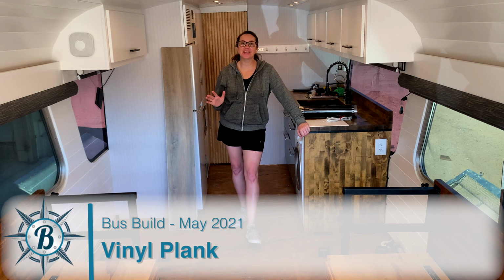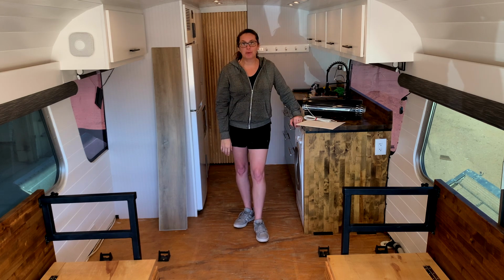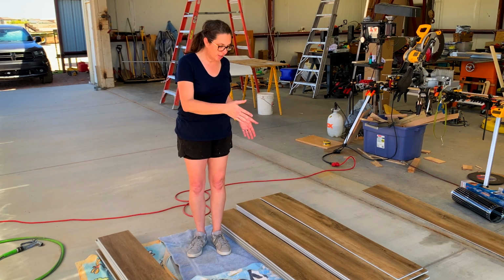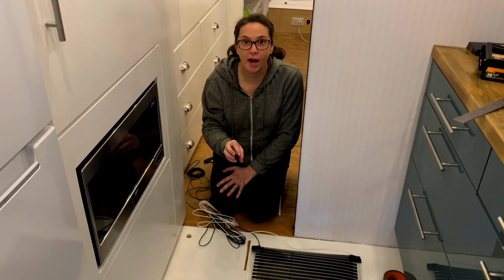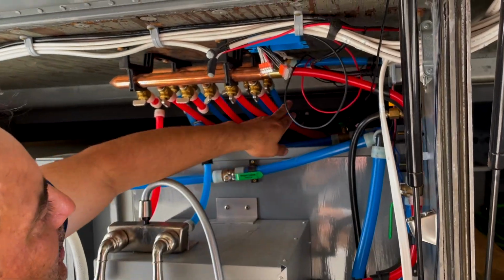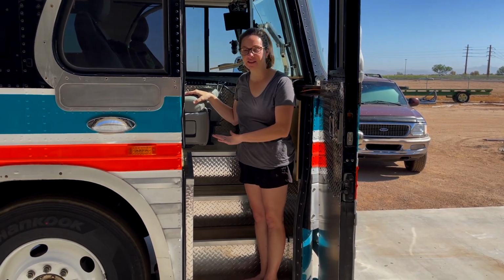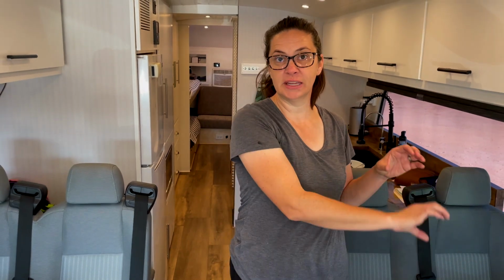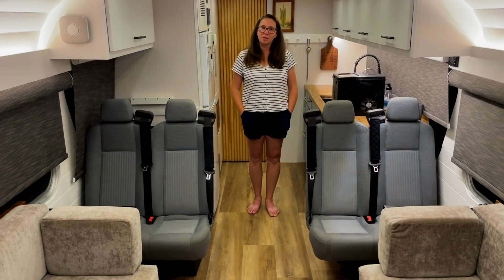Finishing the Bus Build: Luxury Vinyl Plank Flooring with Heat Mats in the Bus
After four years of building the bus almost every single weekend, we could finally see the finish line.  It was time for flooring! We chose a waterproof luxury vinyl plank flooring but decided to add a little something first. After spending one night in the unfinished bus the previous Christmas Eve and waking up to cold floors, we decided to add some heat. “Cozy toes” as we affectionately call it.

To read the details of the installation along with all the products we used please visit:

About Us:
A family of six living full-time RV traveling around the country in our renovated '64 GM PD4106 Bus.

Maps are used from Google Maps

Chapters:
0:00 Introduction
4:00 Subfloor fun
7:50 Ceratex Install
8:06 Organizing floor
11:37 Heating element install
13:32 Wire Management
15:15 Floor Install
19:39 Wiring floor heat
21:07 Wheel Wells
22:25 Stairs
24:09 Door
25:51 Finish and Trim
29:20 1 Year Update